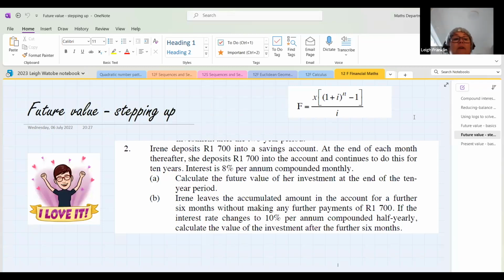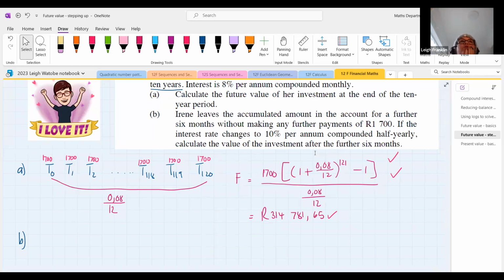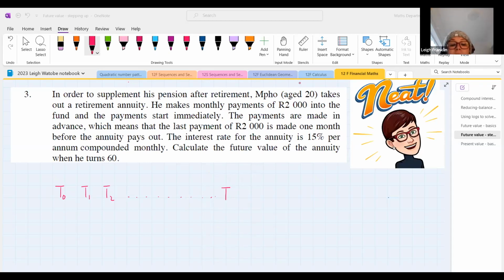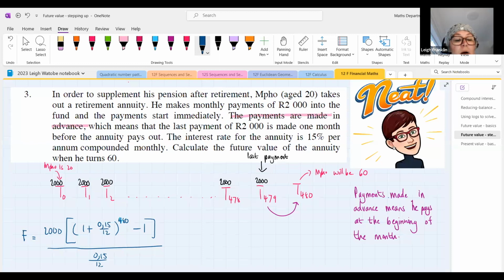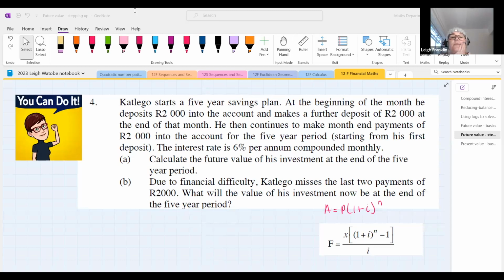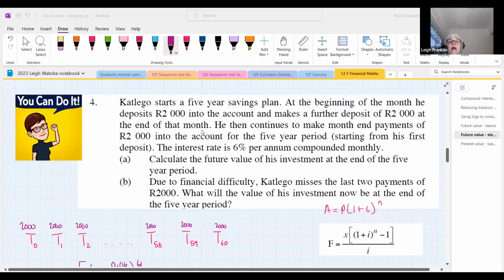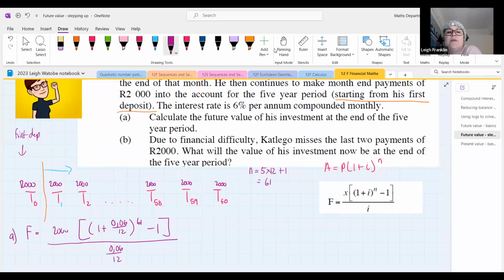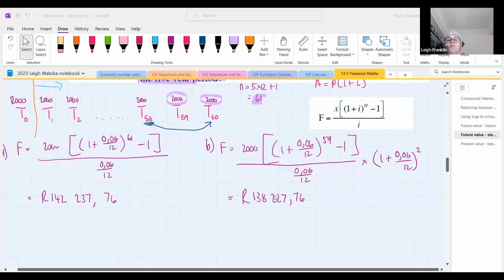Grade 12 - Finance, Growth and Decay Foundation (future value - stepping up)